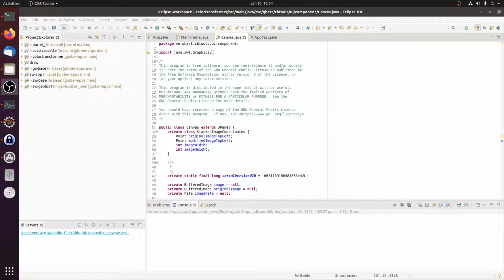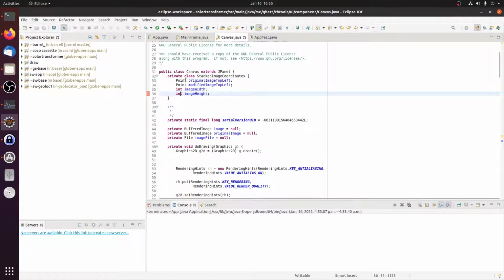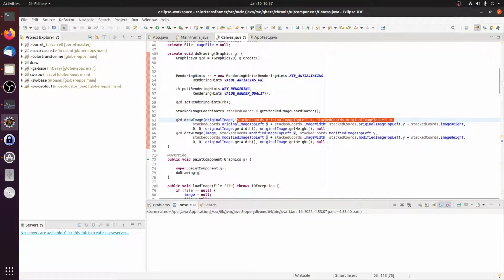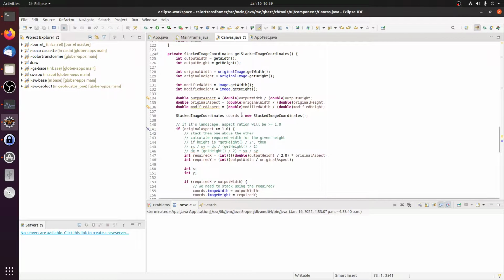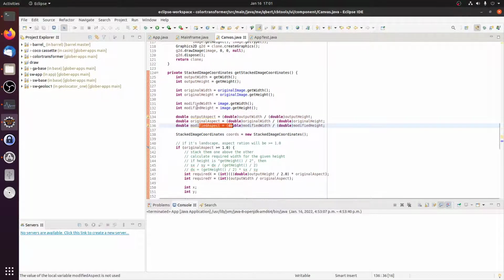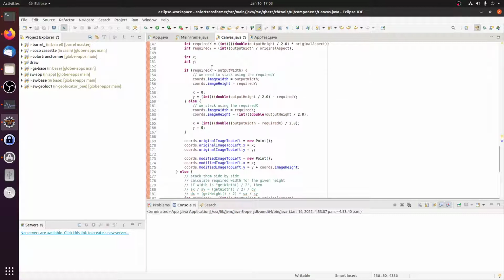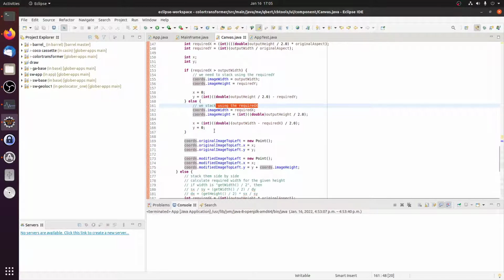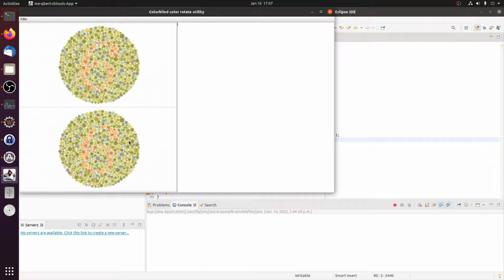Coding: colorblind tools 2) fitting the original and modified image buffers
In this video I go over the code to fit the two images in the output canvas, maintaining aspect ratio.